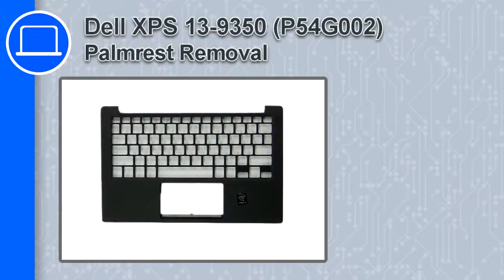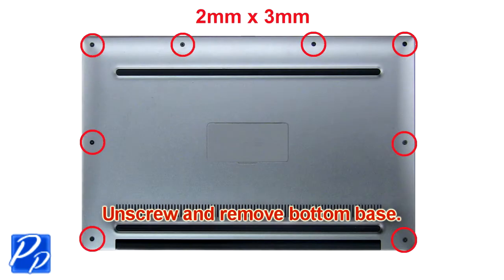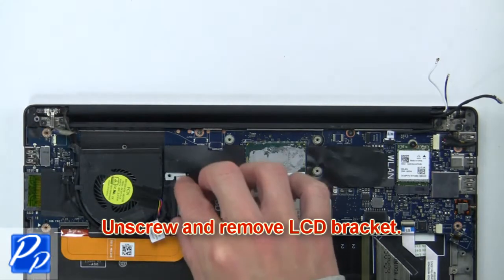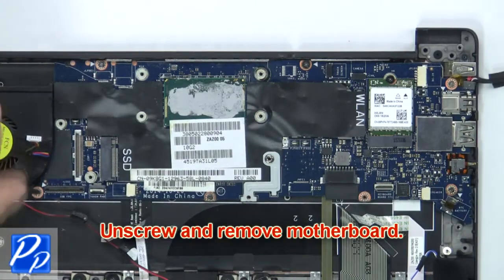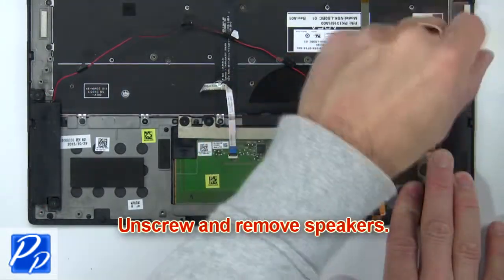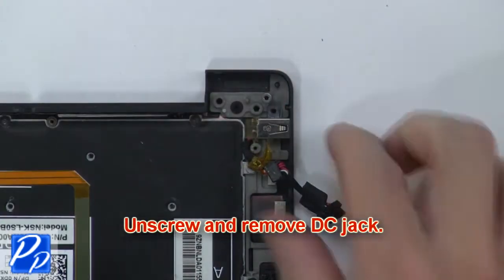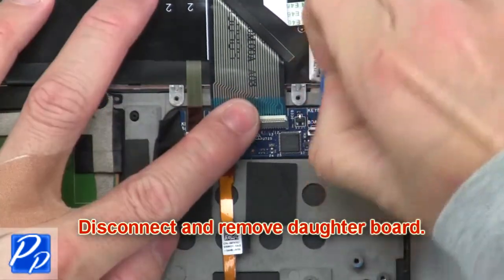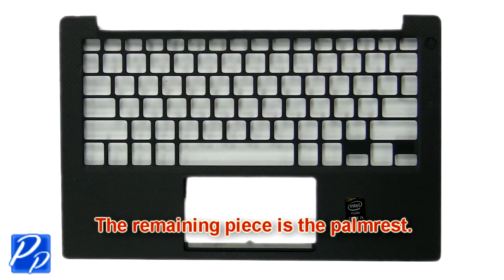Dell XPS 13-9350 (P54G002) Palmrest How-To Video Tutorial